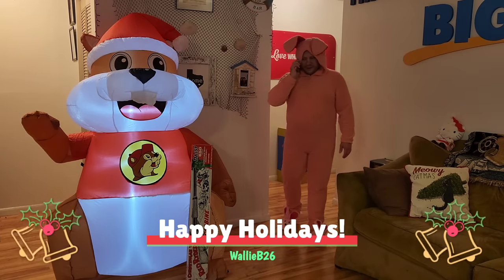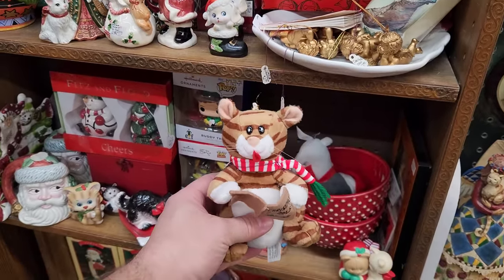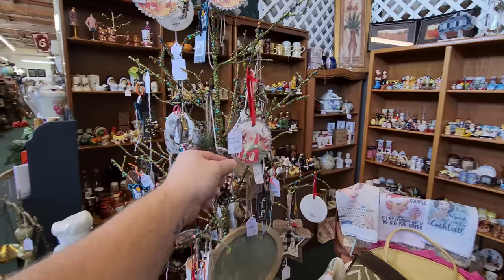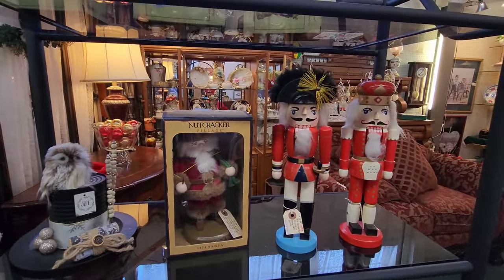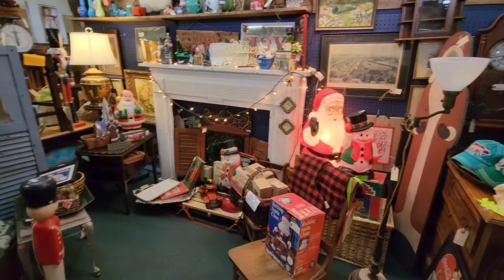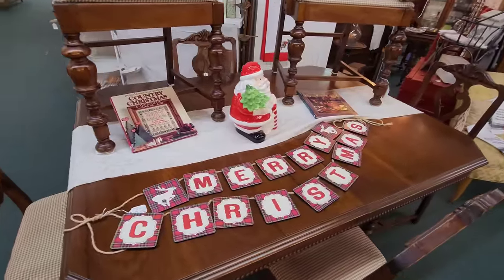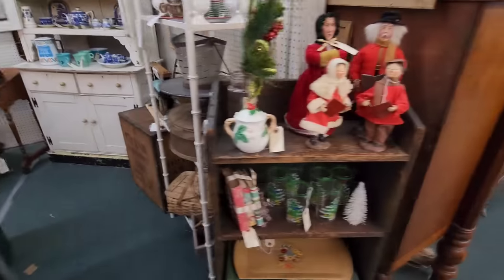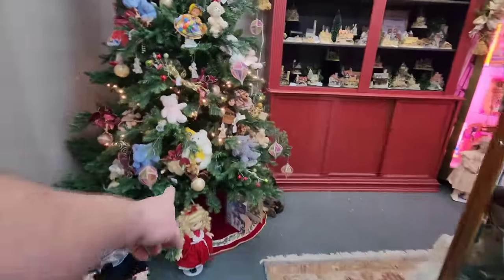Christmas 2022 At The Montgomery Street Antique Mall - Fort Worth, TX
Christmas 2022 At The Montgomery Street Antique Mall - Fort Worth, TX. Enjoy a look throughout this large antique mall that has something for everyone! in this video we spend the time looking at the Christmas goodies as well as purchasing a few! How you enjoy the look. The people that run this antique mall are very friendly and make you feel welcome! Located right off of I-30 right on Montgomery Street.